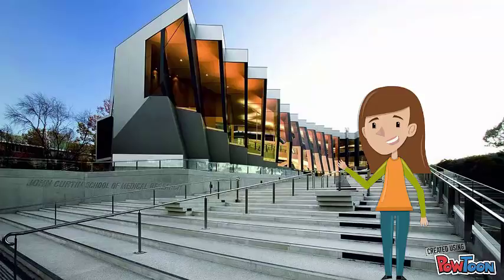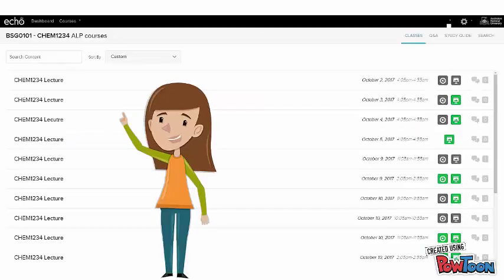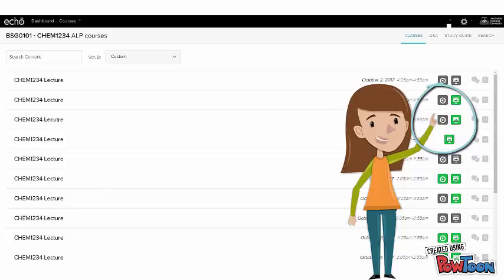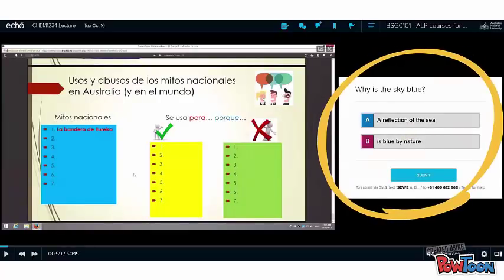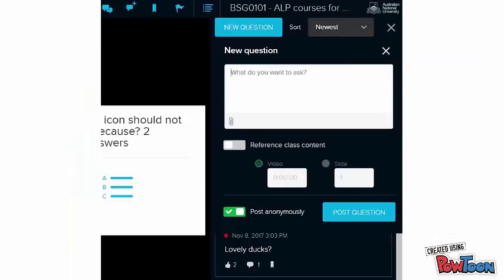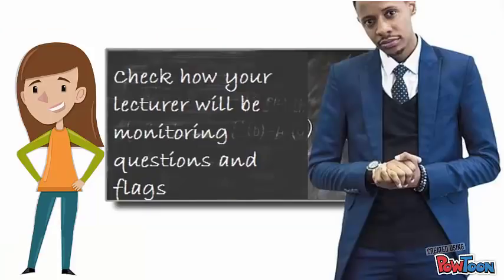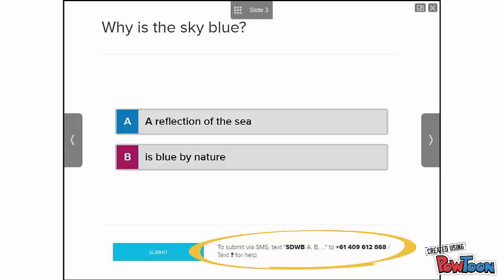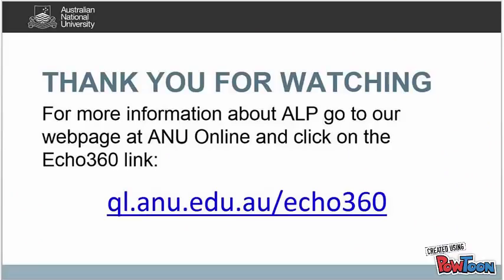Student Echo360 ALP orientation video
A short video giving students and overview of how to use the Echo360 Active Learning Platform.